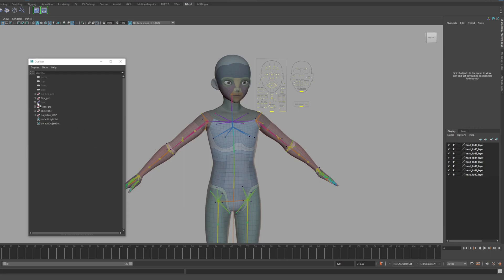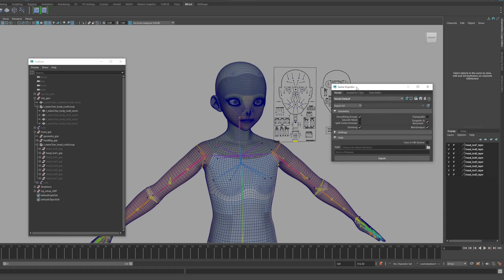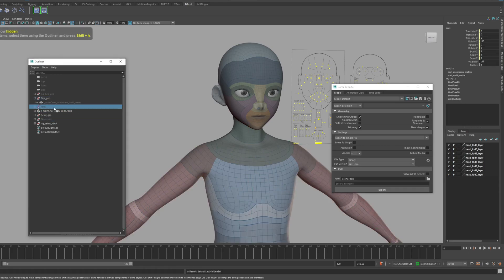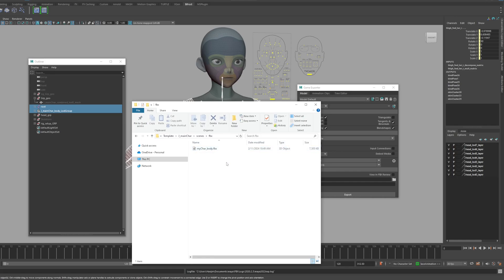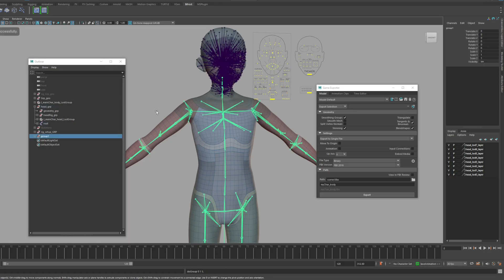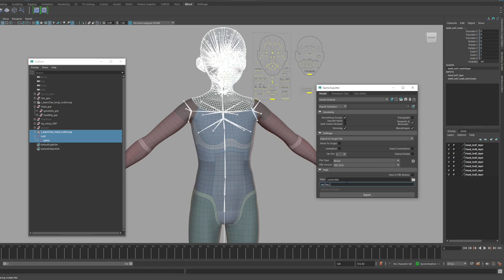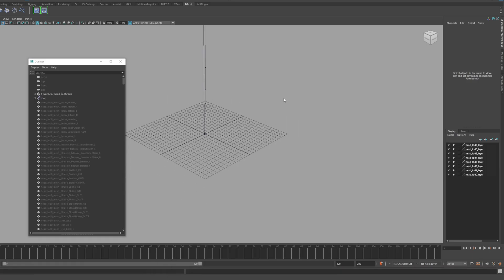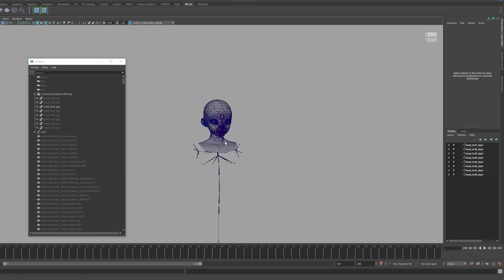TunaRig - guide for export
This is a guide to Maya Rig fbx export.
Download the template we provide for free